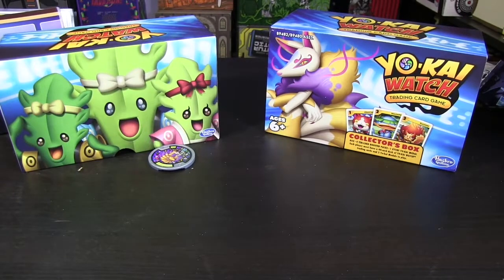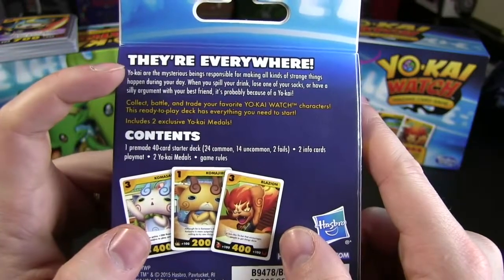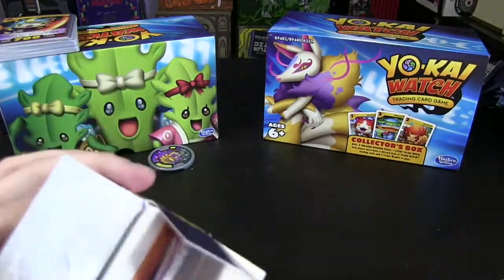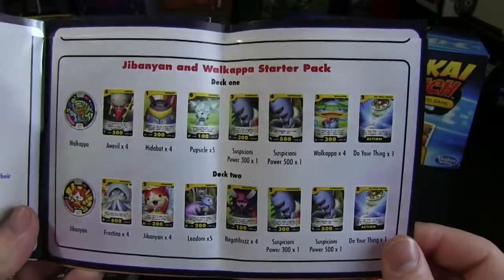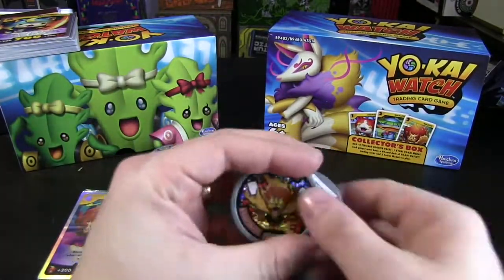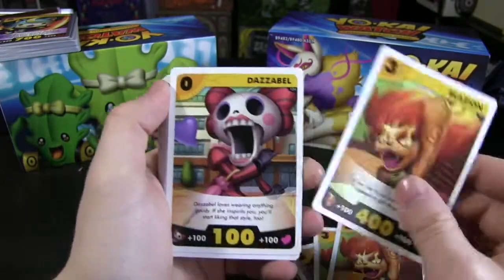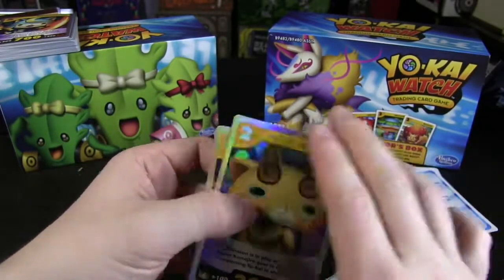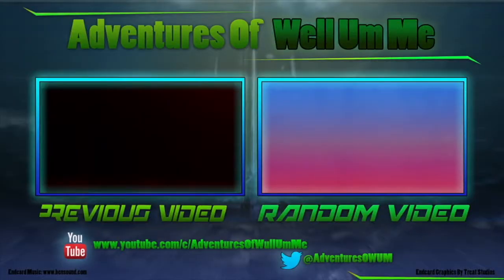Yokai Watch Blazion & Komajiro Starter Pack Opening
Today we look at the spooked and strange in our world, the world of Yokai. Let’s unbox this starter set and see what you need to start your own game of Yokai TCG.

I am a proud member of Freedom. Check them out here and join using my invite

This video is owned by AdventuresOfWellUmMe, unless images/music specified in above description.